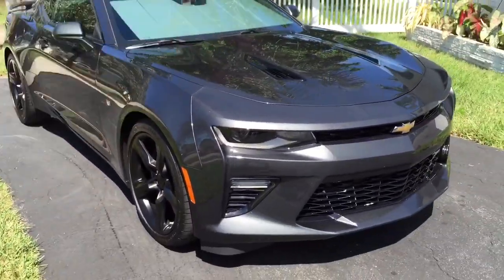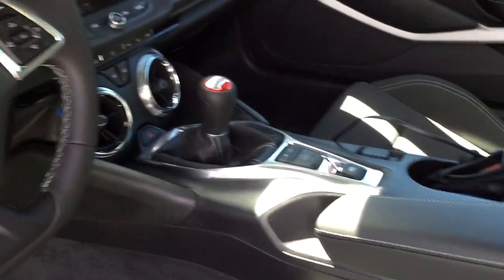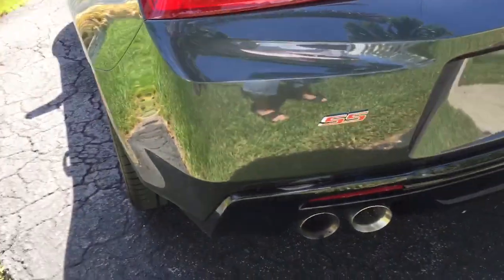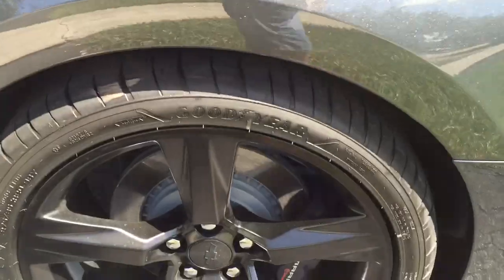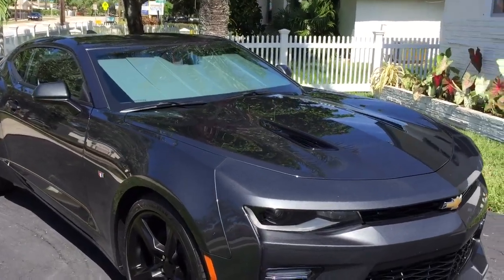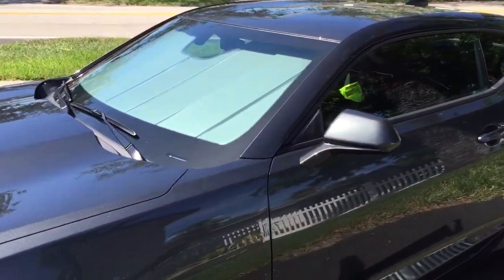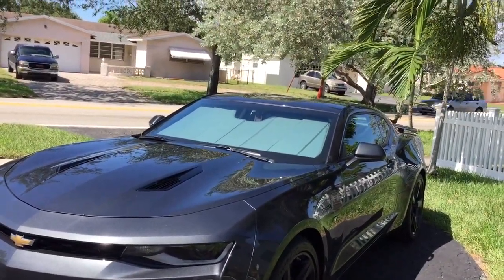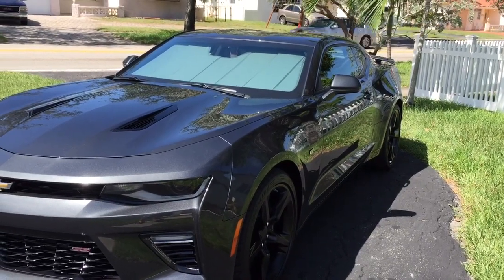2017 Camaro 1SS WALK AROUND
First 2017 to hit South Florida